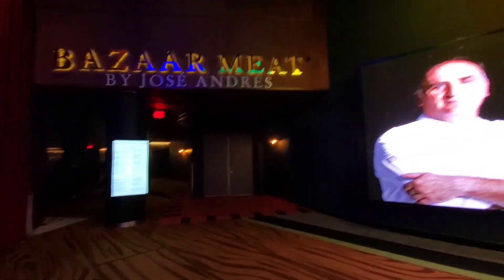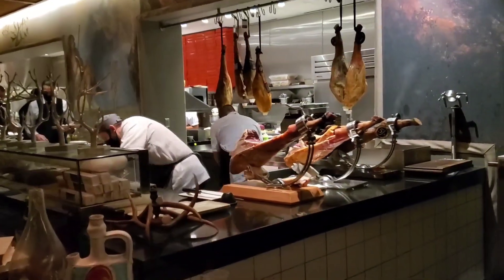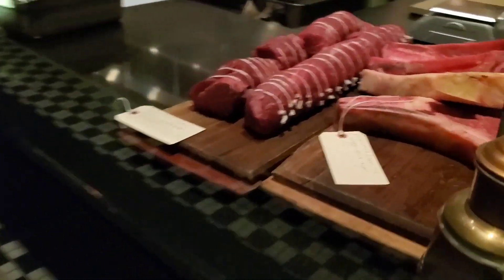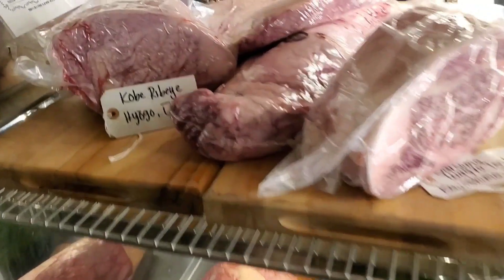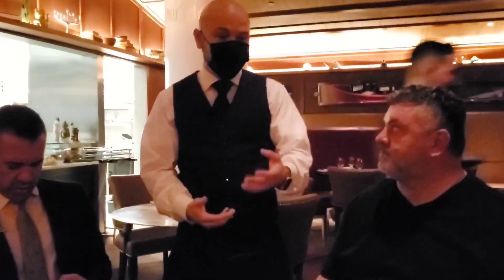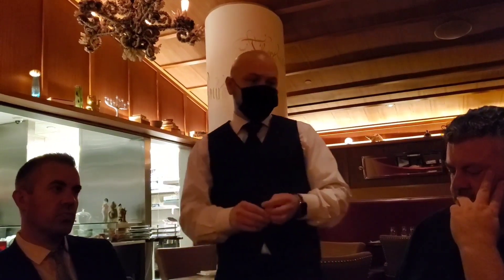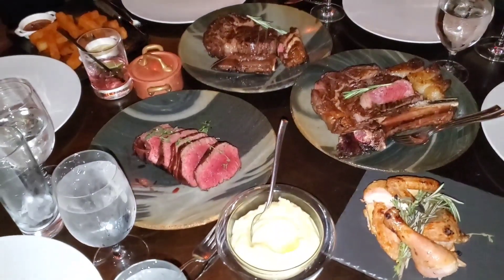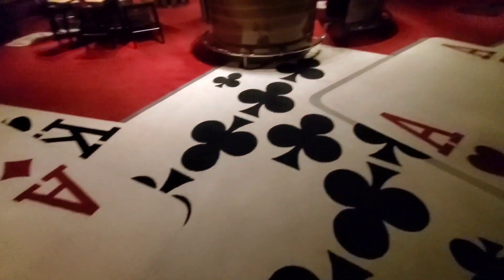The Worlds Most Expensive Steaks Served Here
This is our experience at Bazaar Meats by Jose Andres in the Sahara Hotel and Casino on the Las Vegas strip. Special thanks to Jay from The Slot Freaks for the invite :) This is one of the most extravagant and luxury steak restaurants in Las Vegas and has some of the most expensive steaks in the world here! And it was really named best "Meat House" of America ;)

Please note: This video was filmed when masks were in affect. They are currectly not required.